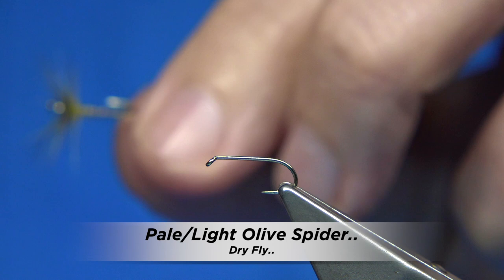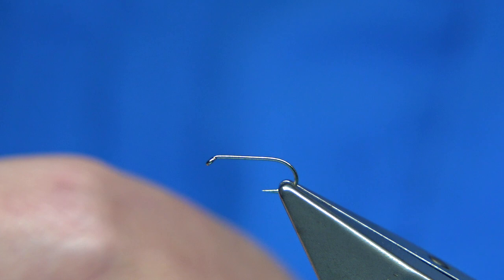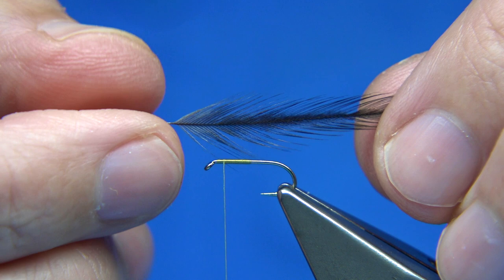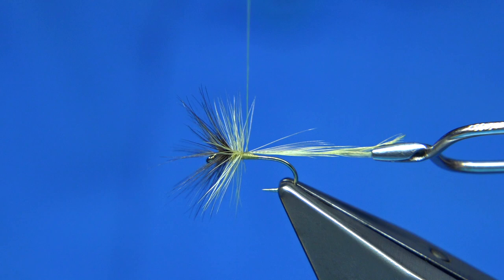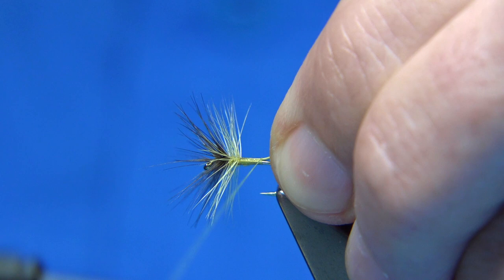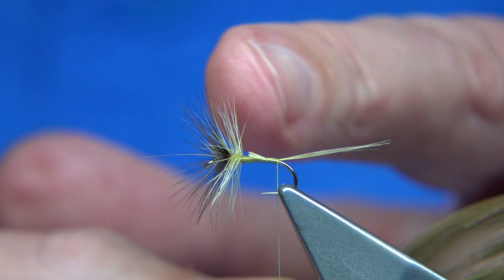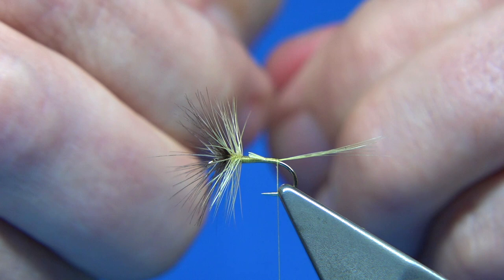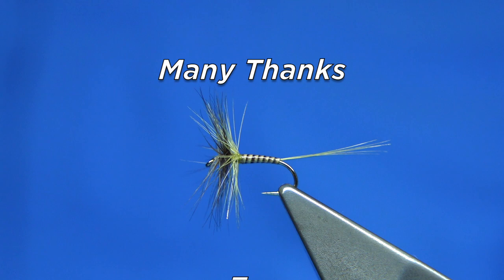Tying a Clyde Style Dry Fly with Davie McPhail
Pale Olive Dun/Spider..

Materials Used;

First Hackle, Natural Black/Grey
Second Hackle, Pale Olive Cock
Tail, Pale Olive Cock Hackle Fibres
Body, Peacock Quill